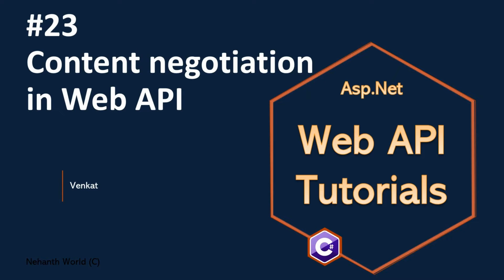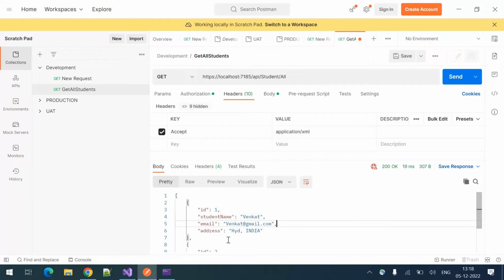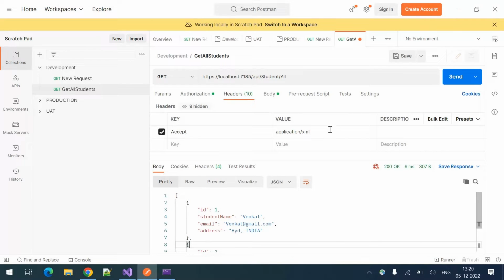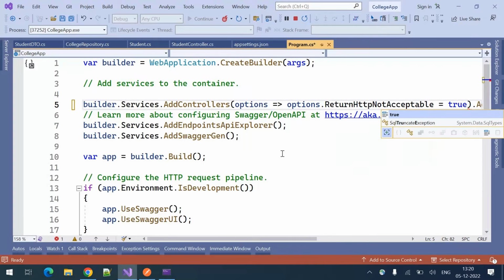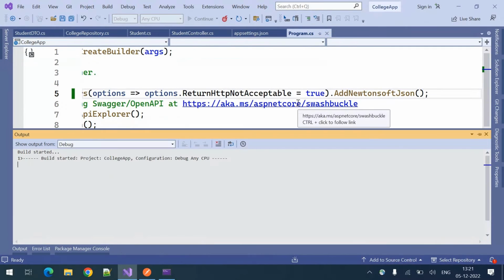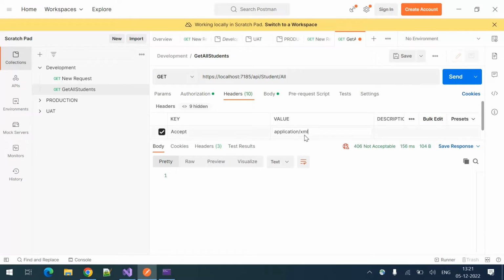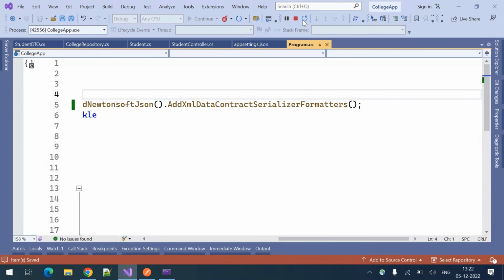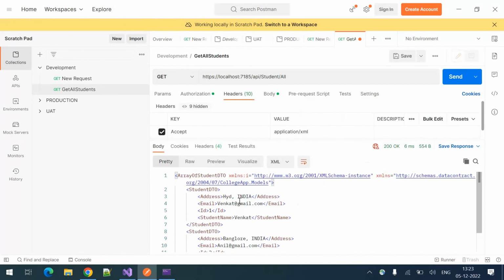Part 23 Content negotiation in Web/REST API || Asp.Net Core Web API Tutorials C# 7.0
Part 23 Content negotiation in Web/REST API || Asp.Net Core Web API Tutorials C# 6.0 7.0
kudvenkat
WebGentle
Teddy Smith
Code Semantic
Technology Keeda
Clearcat .net
4 - CREATING OUR FIRST ASP.NET WEB API ( URDU / HINDI )
Teddy Smith

Clearcat .net
6. Repository pattern c# | repository pattern in asp.net core web api

Curious Drive